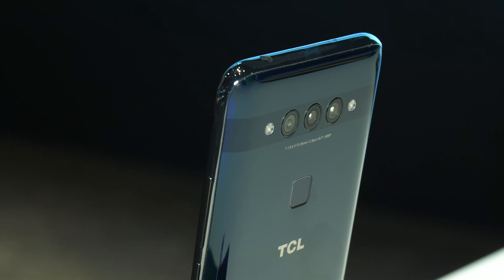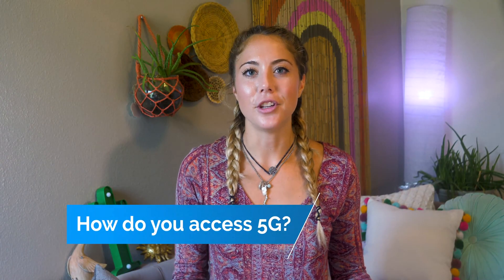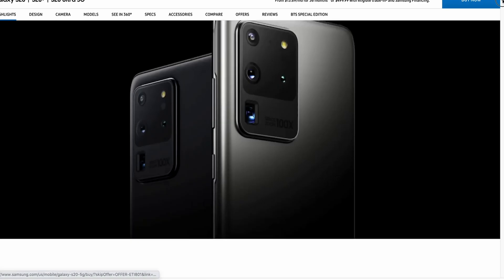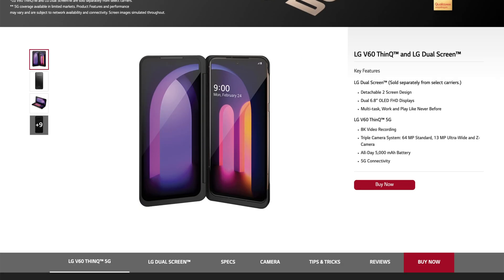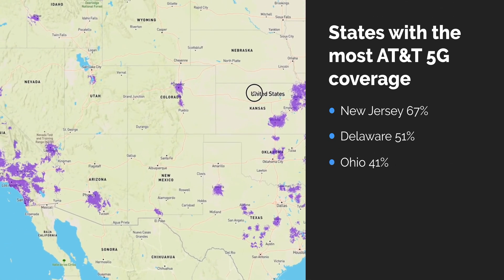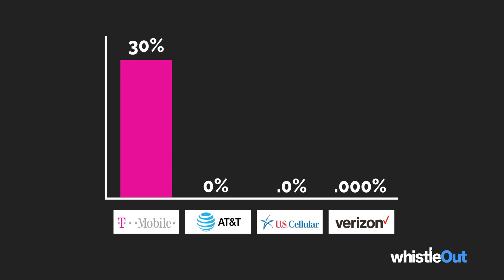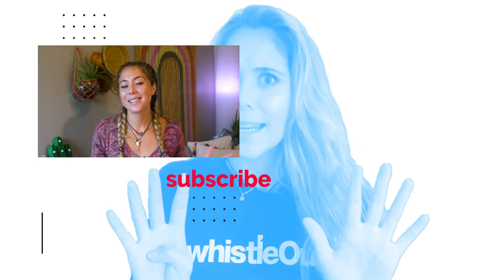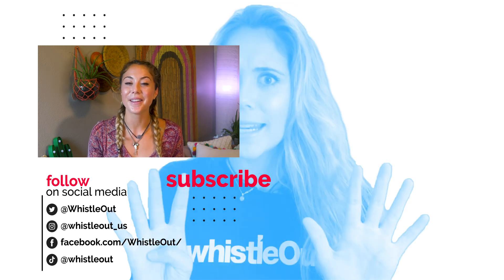Are 5G Phones A Waste of Money?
5G is the next generation of internet like LTE, 4G, 3G, and 2G. But better. The only catch is that you need a 5G phone to access and use 5G networks... so the question is, are 5G phones worth the cost?? And if they are, what 5G phones are available?

How do you access 5G
How do you access 5G? Well you need to have a plan that allows you to connect to it, AND you also need to have a 5G capable phone. Because most of the carriers are offering free 5G access with most of their unlimited postpaid plans, that’s not really a problem. The main problem is buying a 5G phone… they’re expensive, and are they even worth it right now?? NO. I don’t think it’s worth it right now and this video will explain why. Let’s take a look at the 5G phones available right now…

Where is 5G?
So where is 5G? Well, the three main networks have all started rolling it out in select cities and states and chances are you live in a state with *some 5G coverage.
AT&T 5G could be for you in these 5 states!
New Jersey 67.14% is covered with 5G
Delaware 51.499%
Ohio 41.305%
Rhode Island 39.25%
Maryland 33.99%

Verizon
Verizon has so little 5G we’re not highlighting states with the most coverage, we’re looking at cities with the most coverage.
Boston MA
WASHINGTON DC
MINNEAPOLIS MN
DENVER CO

T-Mobile
New Jersey 74%
Minnesota 63.6%
Oklahoma 63.3%
Indianapolis 61.9%
Louisiana 59.4%

Which carrier has the most 5G?
Right now T-Mobile has the most 5G with 30% coverage in the united states followed by AT&T with 6% coverage then here’s a shocker US Celluar has .4% 5G coverage and Verizon is coming in last right now with .0014% coverage. SO if you want to use 5G right now, T-Mobile or AT&T is your best bet. If you want to learn more about the plans that offer 5G i’m linking those in the description.

Conclusion
To recap… 5G is available but ONLY in select cities. So to the average person I say you don’t need to invest in a 5G phone UNLESS the 5G phone has cool features you like. You shouldn’t buy a new phone strictly because it has 5G… at least yet. Although i will say that if you live in a city where 5G is accessible, it might be fun to have a 5G capable phone! But remember most 5G is only available outside since most 5G frequencies can’t penetrate buildings…

5G PREDICTIONS
As phones continue to grow with technology, it makes sense that manufacturers would add in 5G…. So although you don’t need 5G yet these high-end phones are also coming with the best cameras, screens, and battery life we’ve ever seen. Although year old flagship phones are still VERY relevant and amazing devices and if you go with them you’re saving money and getting a great quality device. So bottom line… don’t buy a 5G phone strictly because it’s 5G. Buy it for the camera, the battery life, and other features you care about.